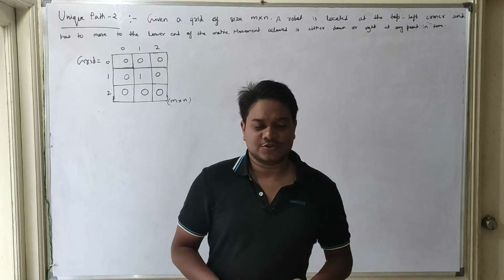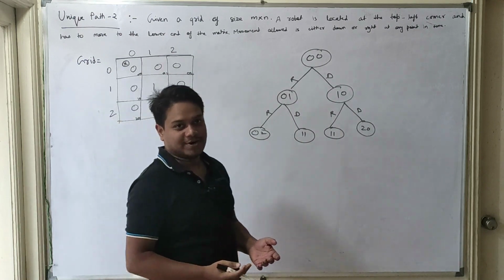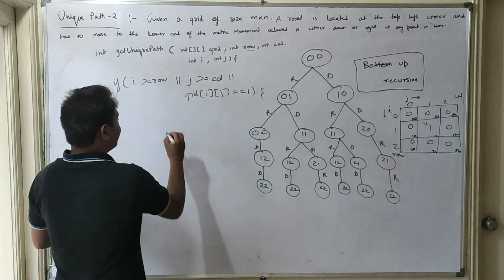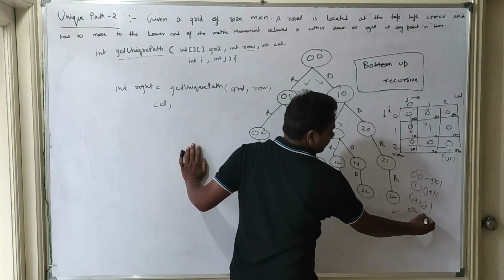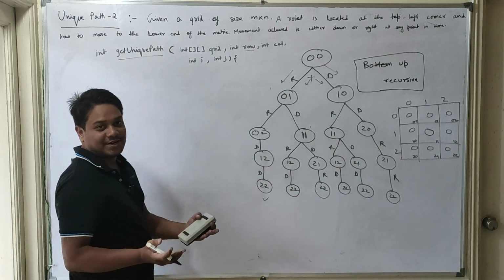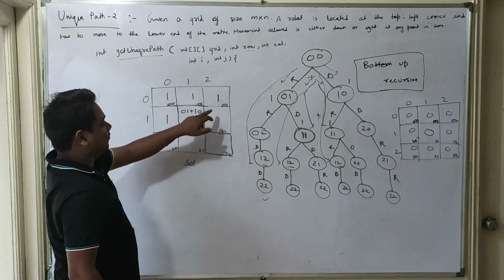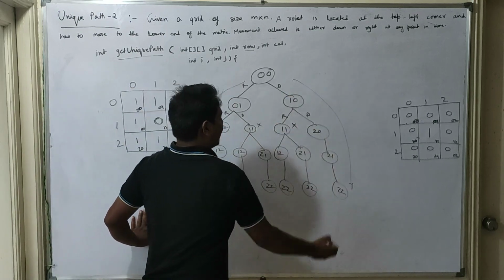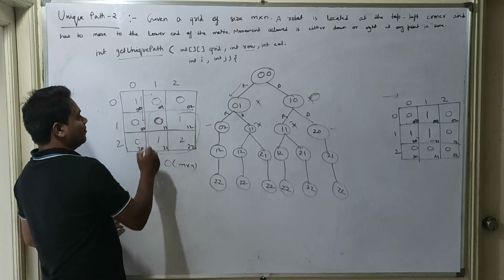Unique Paths in a Matrix with Obstacle | Recursive and Dynamic Programming Solution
00:00 - Overview
02:07 - State Space Tree
04:18 - Recursive derivation
11:54 -Overlapping Subproblem
13:00 - Dynamic Programming without obstacle
18:51 - Dynamic Programming with obstacle

Problem Statement : A robot is located at the top-left corner of a m x n grid

The robot can only move either down or right at any point in time. The robot is trying to reach the bottom-right corner of the grid

Now consider if some obstacles are added to the grids. How many unique paths would there be?

An obstacle and empty space is marked as 1 and 0 respectively in the grid.

Note: m and n will be at most 100.

Example 1:

Input:
  [0,0,0],
  [0,1,0],
  [0,0,0]
Output: 2
Explanation:
There is one obstacle in the middle of the 3x3 grid above.
There are two ways to reach the bottom-right corner:
1. Right - Right - Down - Down
2. Down - Down - Right - Right

Solution :
We are first going to draw the state space tree for the provided matrix and then try to come up with recursive solution for the same, by breaking the problem into smaller subproblems.

Now we'll find out the overlapping subproblem and save it in a solution matrix to cache the previously calculated result.
Next time on we''ll use the previous values to compute next state.